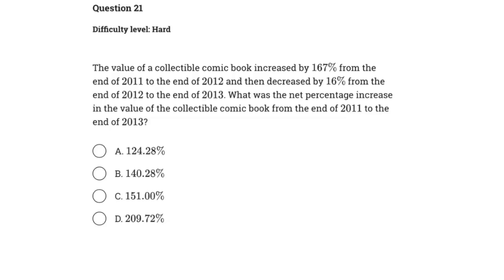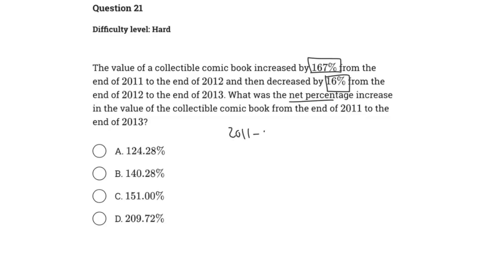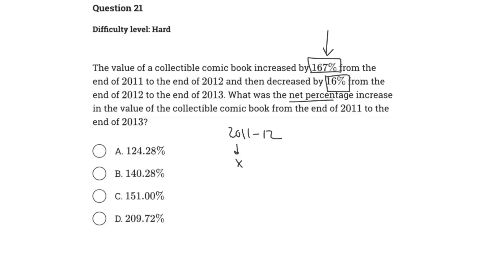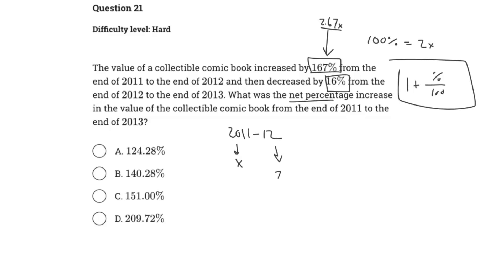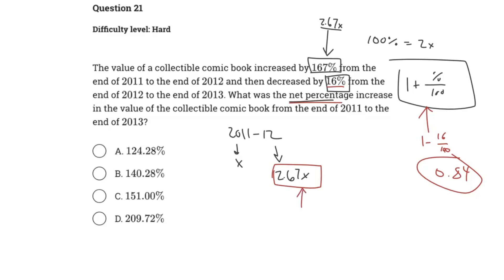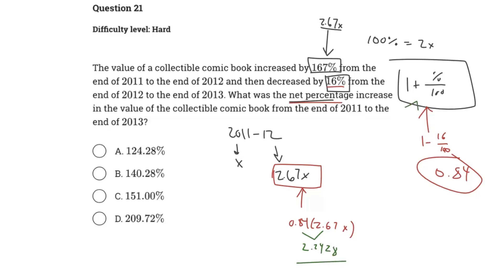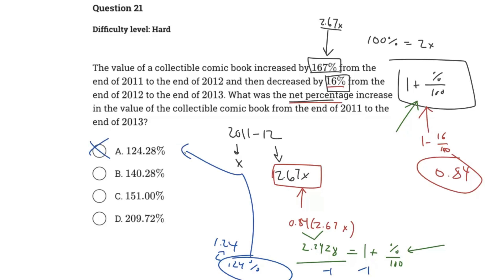[November SAT] You MUST Know This HARD Problem (#3)